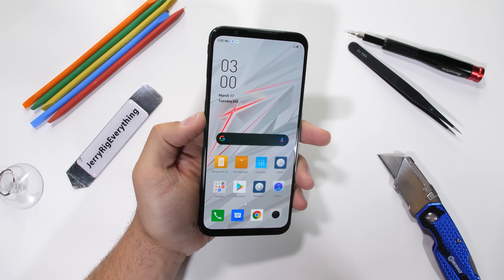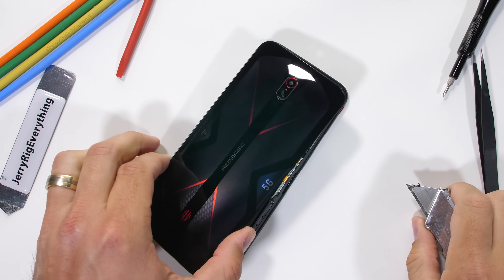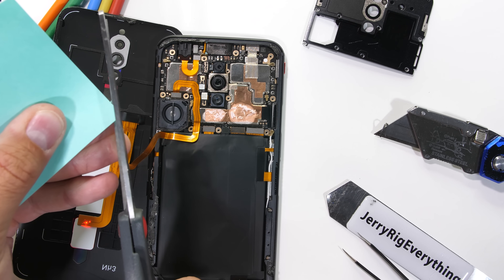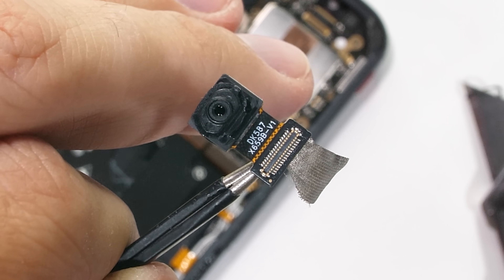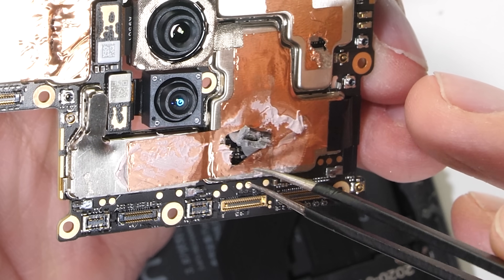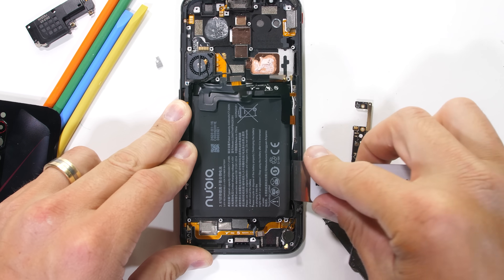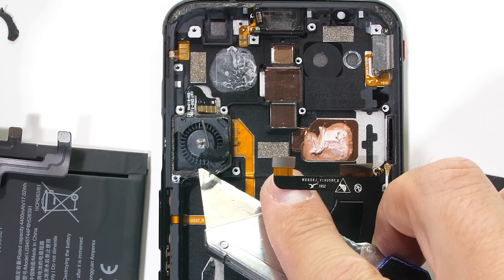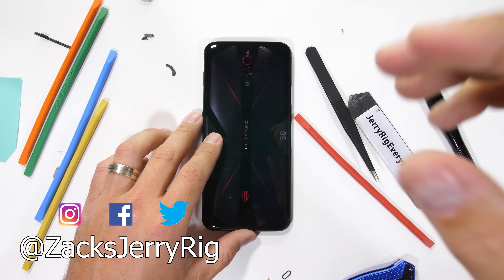RedMagic 5G Teardown! - How does the Cooling Fan work?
Not all gaming phones are created equal... especially on the inside. This Brand new RedMagic 5G gaming phone has a FAN inside. Making it one of the coolest looking phones weve taken apart in awhile. This little motorized hurricane sucks in air from one side to cool the processor (And other random mother board chips) And spits the hot air out the other side of the phone. Today we are going to take apart the Red Magic 5G and see what makes it work from the inside. We'll take a look at the Turbo Cooling fan inside of the Android smartphone, and see if the RedMagic 5g can withstand being taken apart and reassembled. And yes. The fan indeed sucks air in through one side and out the other.